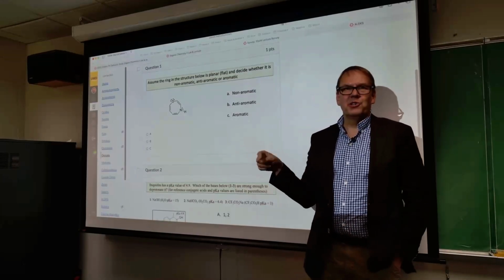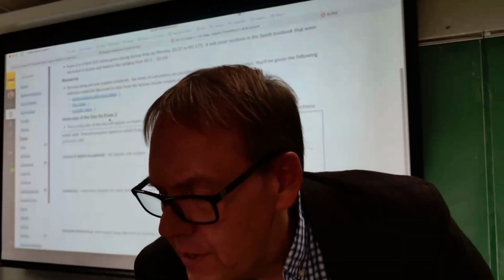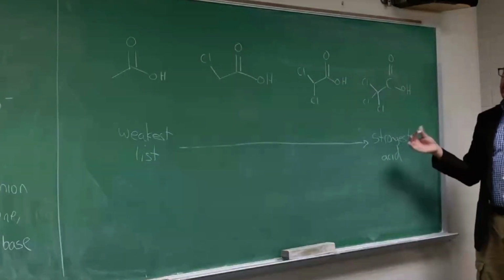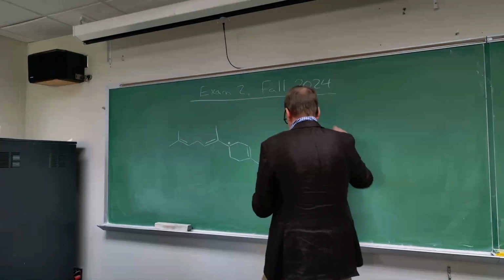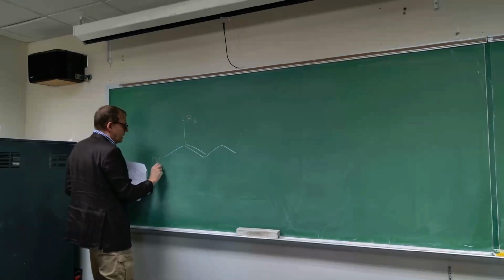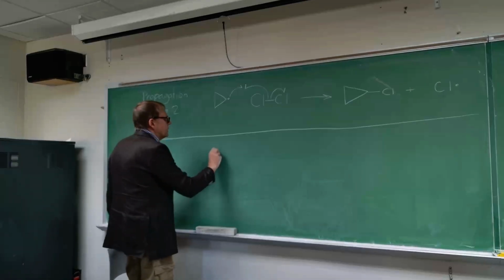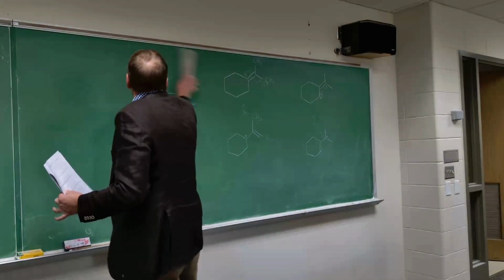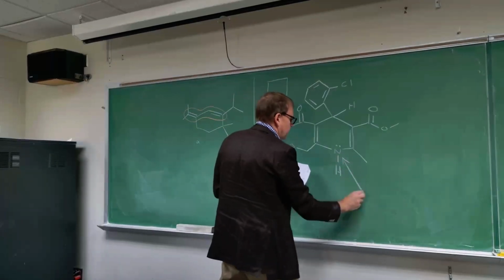CHEM 335 Lecture 10-24-25. Covers carboxylic acid acidity trends, and reviews radicals & conjugation